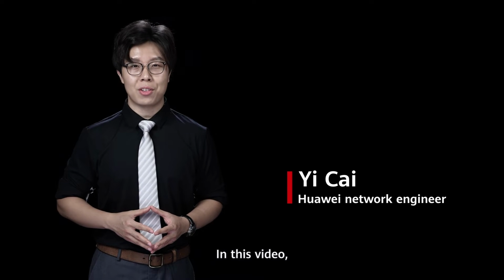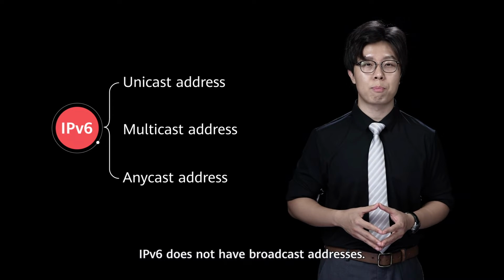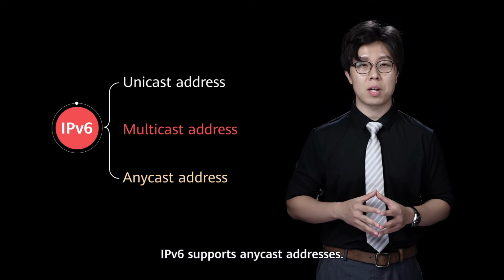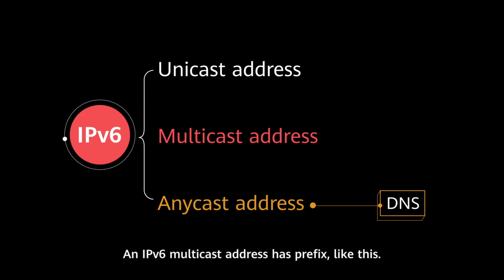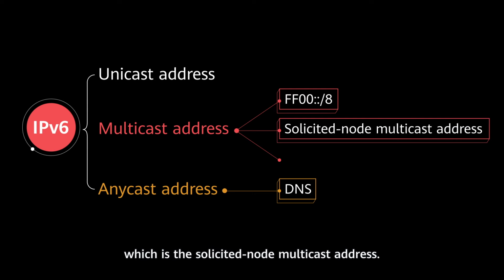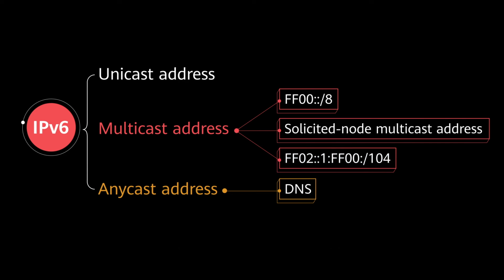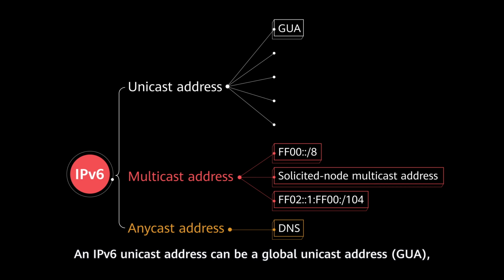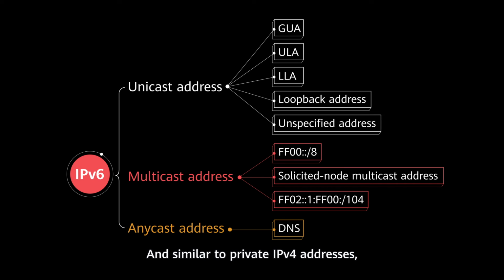IPv6 Enhanced Series — IPv6 Address Types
IPv6 addresses include unicast, multicast, and anycast addresses. What are their characteristics and how do we apply for them?